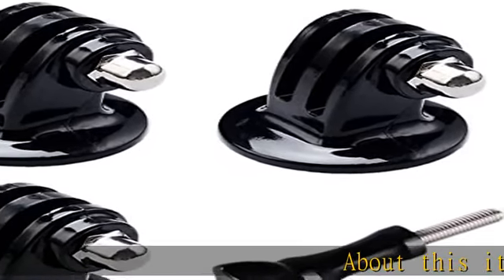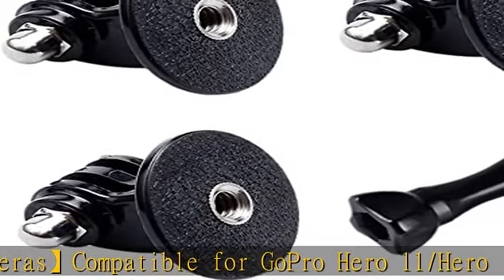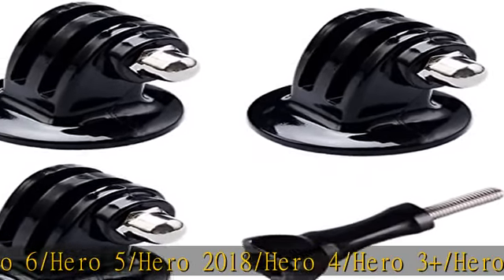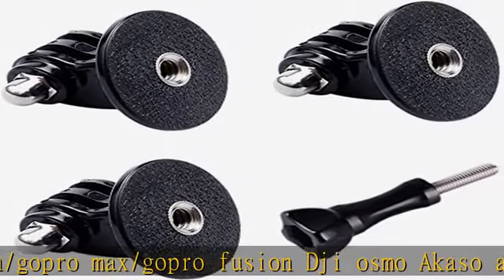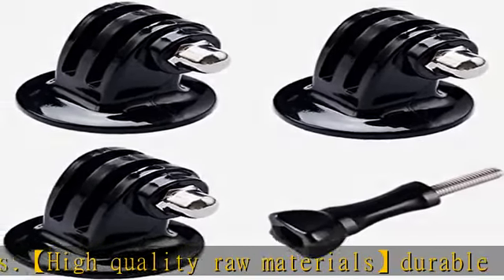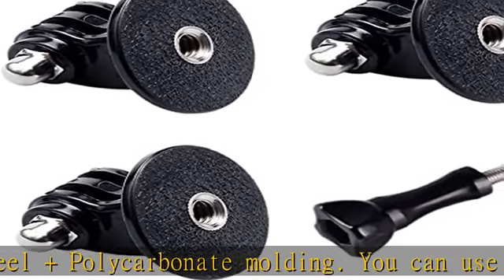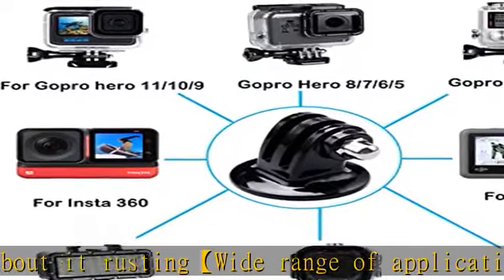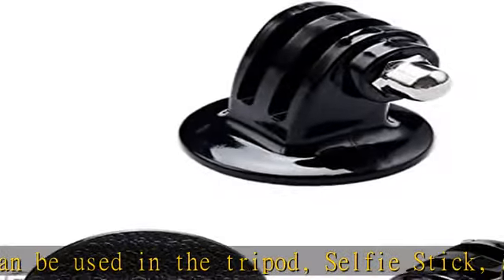Suptig Tripod Mount Adapter for Gopro Hero 11 Hero 10 Hero 9 Hero 8 Hero 7 Hero 6 Hero 5 Hero Sessi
Suptig Tripod Mount Adapter for Gopro Hero 11 Hero 10 Hero 9 Hero 8 Hero 7 Hero 6 Hero 5 Hero Session Hero4/3/2/1, DJI osmo, Akaso, Insta 360 Action Camera Accessories